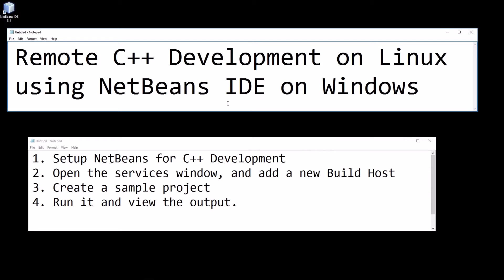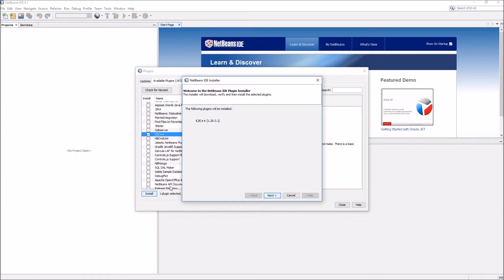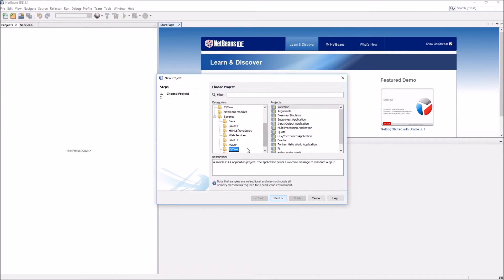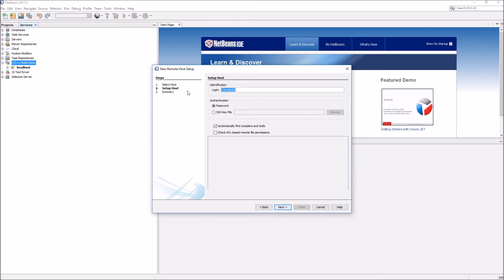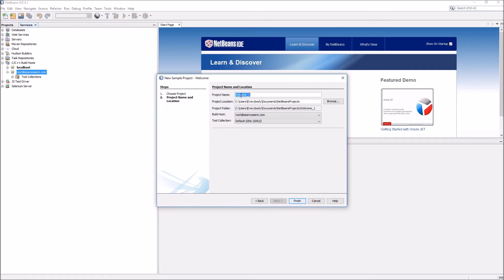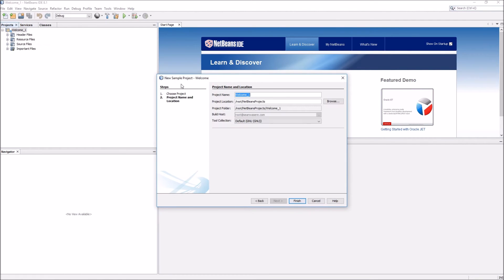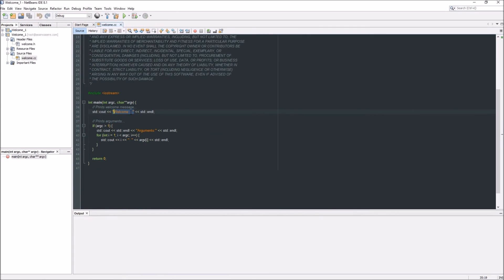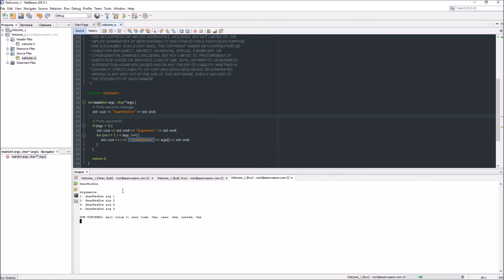Remote C++ Development on Linux using NetBeans IDE on Windows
1. Setup NetBeans for C++ Development
2. Open 'Services' menu item, select C++ item, right click and add new Build Host.
3. Create sample C++ Project
4. Build it and run it.
It will build and run on the remote linux host.